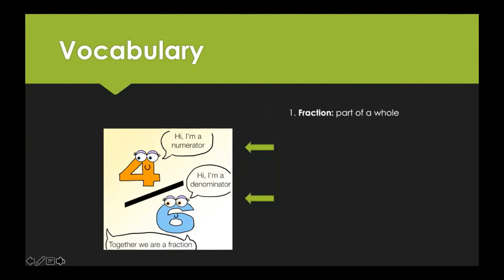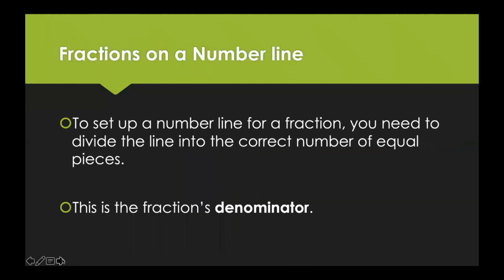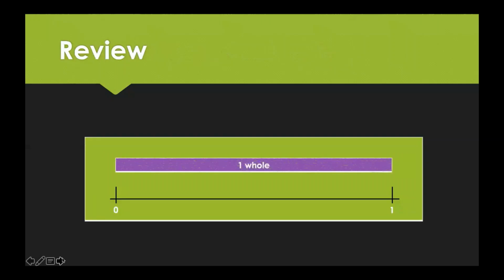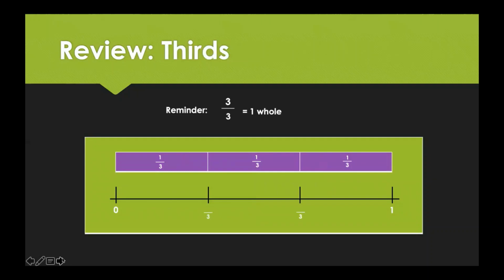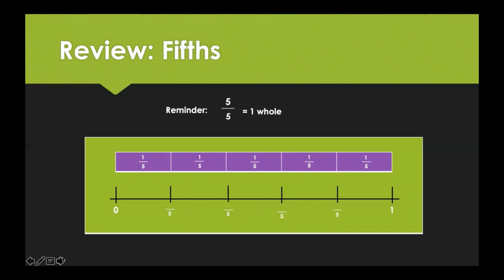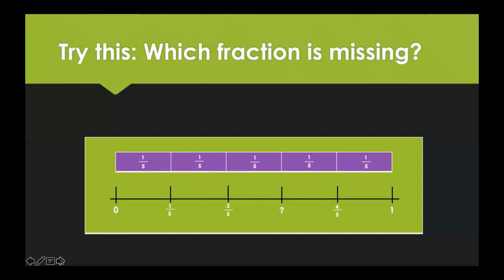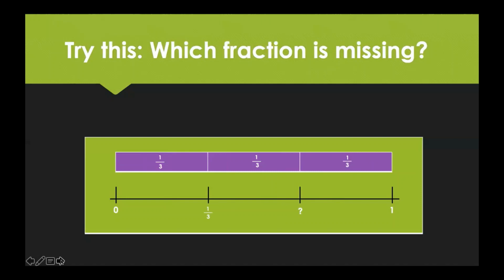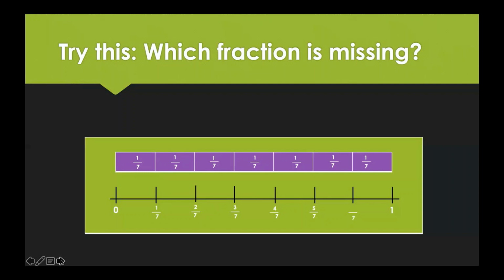Grade 3: Math - Fractions